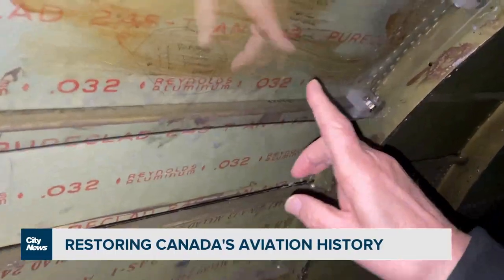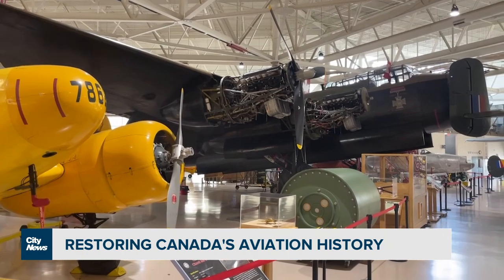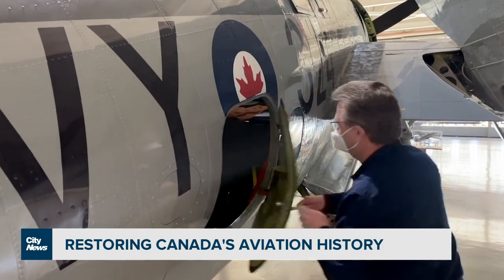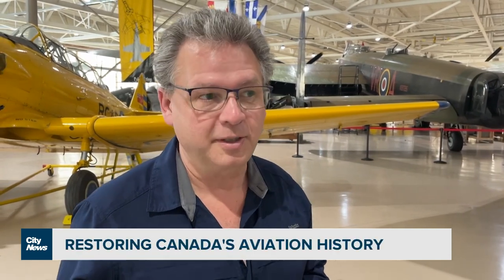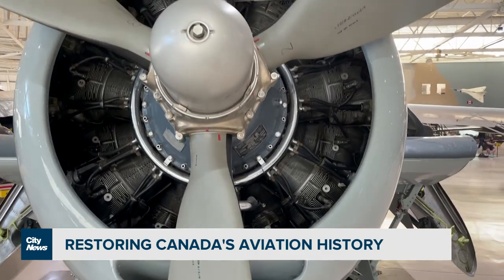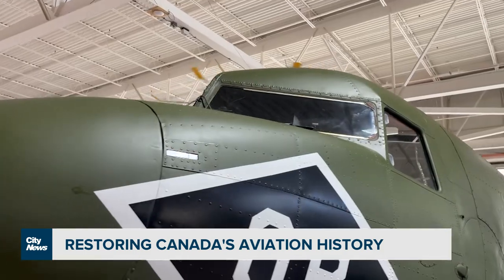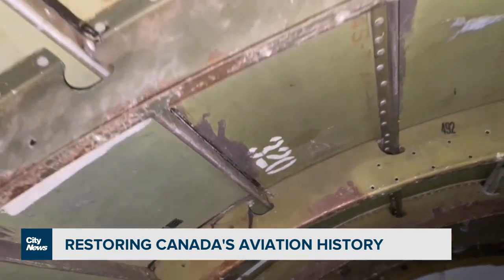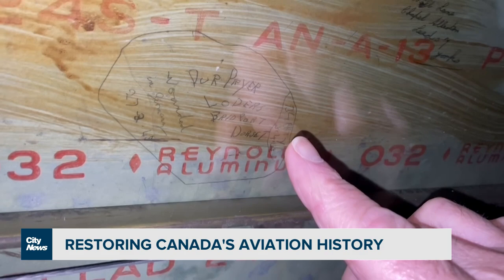Efforts resume to preserve aviation history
During the pandemic work on restoring historic aircraft was put on pause but now efforts are back underway. David Zura explains and looks at an extraordinary discovery in Hamilton.